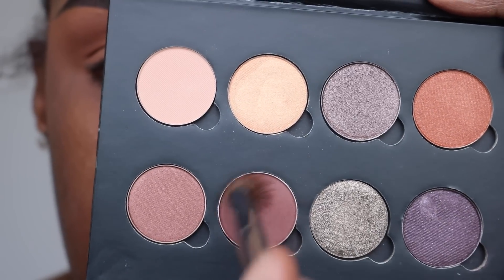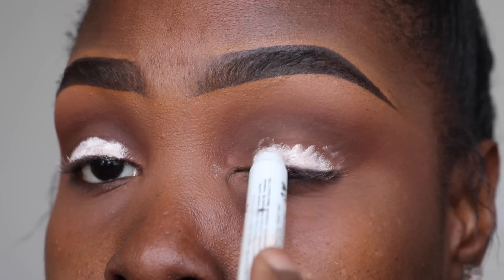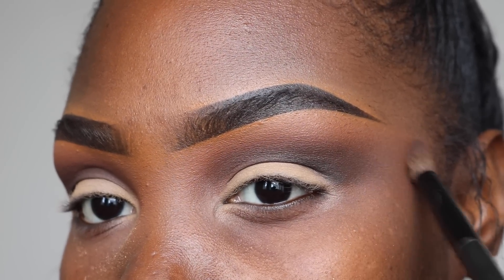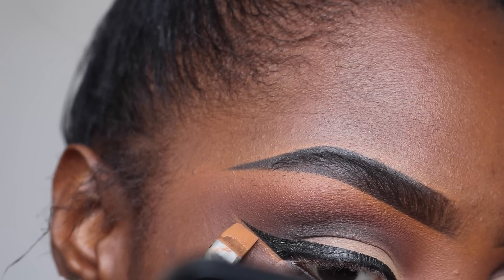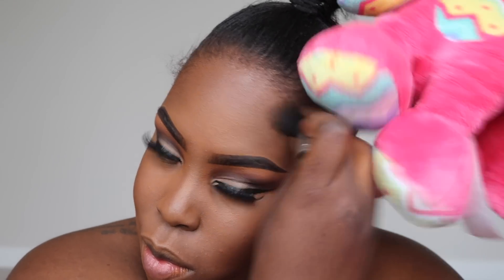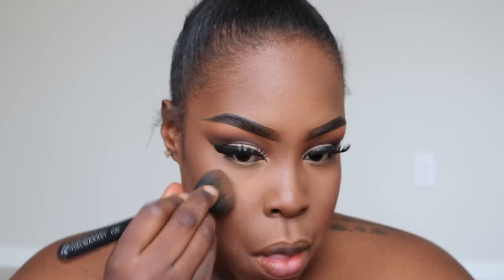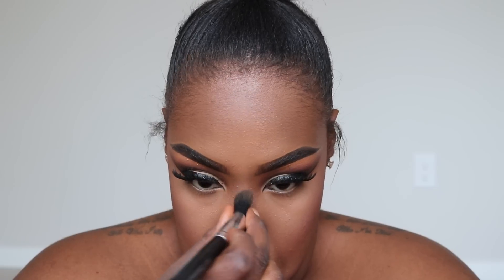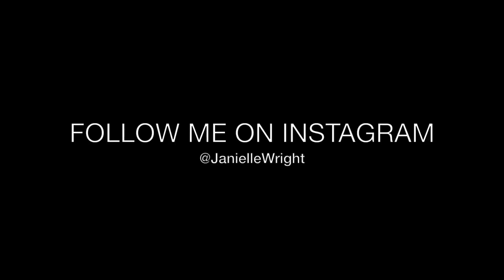VALENTINE'S DAY FULL MATTE FACE MAKEUP TUTORIAL 2017| Janielle Wright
I had an awesome time filming this  VALENTINE'S DAY MAKEUP TUTORIAL 2017 ! for you guys leave a comment down below letting me know what you would like to see next i love you Diamonds always xo

PRODUCTS USED...
Eyeshadow Custard, Red Earth, Fudge, Noir ABH
Too Faced Concealer Deep Tan
Sephora Bright Set powder
Rimmel Bronzer in 002
M.A.C Prep+Prime Natural Radiance Face Primer
Ardell Lashes # 114
Telescopic Mascara by L'Oreal
Contour & Highlight powder ABHContour Pallet Medium Dark & CoverFX Pressed Mineral Foundation in N120
Desert Rose Blush by M.A.C
Riri Woo Lipstick by M.A.C
Nightmoth Lipliner by M.A.C
Fix+ by M.A.C

SnapChat Janielle Wright

SLAY YOUR FACE MAKEUP TUTORIAL